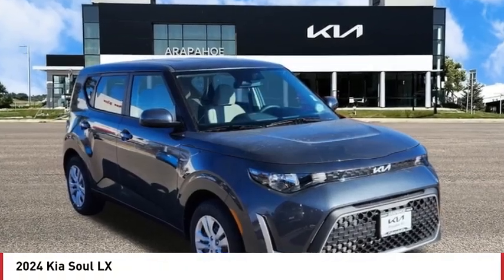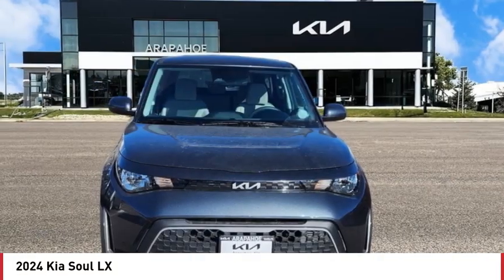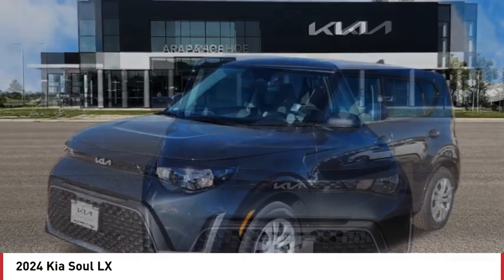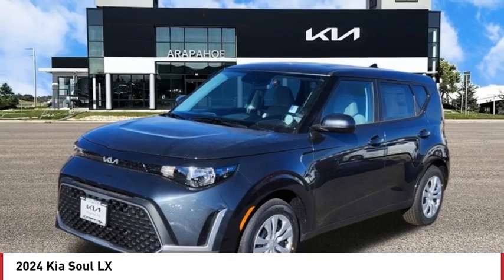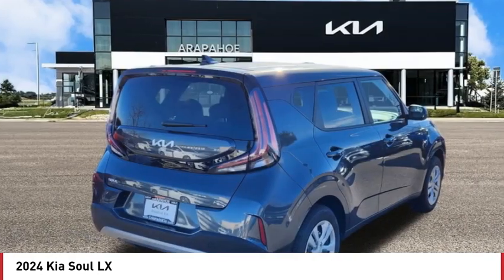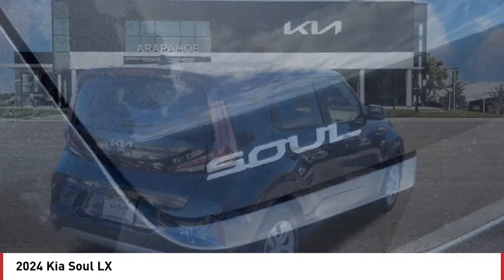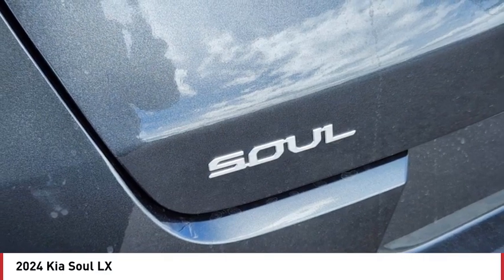2024 Kia Soul Greenwood Village CO R7577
Arapahoe Kia
9400 E Arapaphoe Rd

Kdt Recent Arrival! 2024 Kia Soul LX FWD IVT4D Hatchback 2.0L I4 DOHC29/35 City/Highway MPG Price includes $799.50 D&H Fee, and all applicable rebates some customers may not qualify for all. See dealer for details.: $750 - Kia Customer Cash. Exp. 07/08/2024